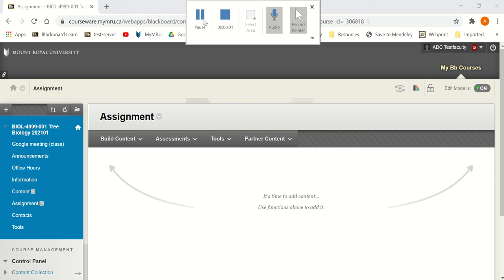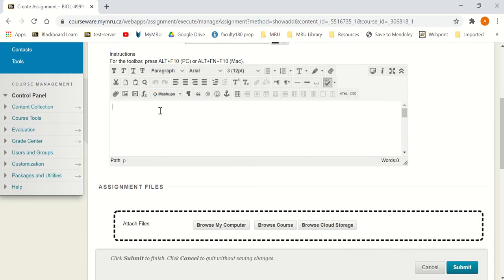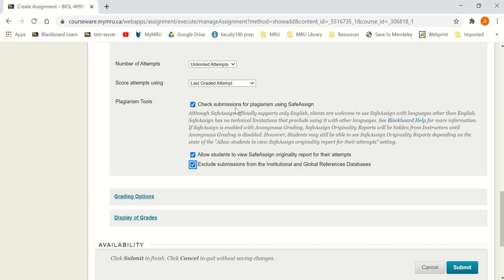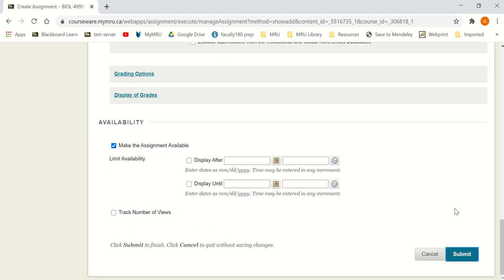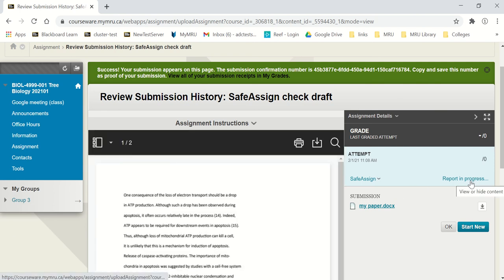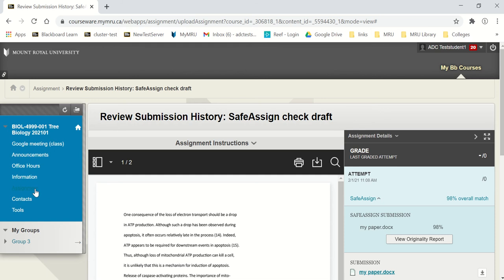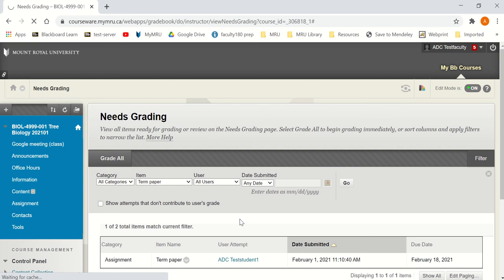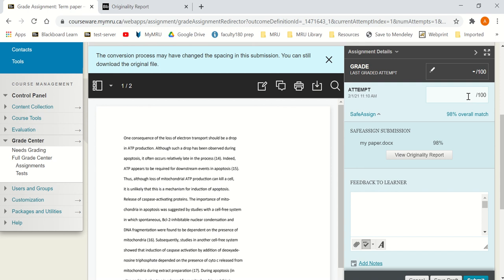Create assignment using SafeAssign plagiarism detection and view report in Blackboard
This video shows you how to set up an assignment in Blackboard and turn on SafeAssign, a plagiarism detection tool. The video also demonstrates how to view a the SafeAssign report for a submitted paper.